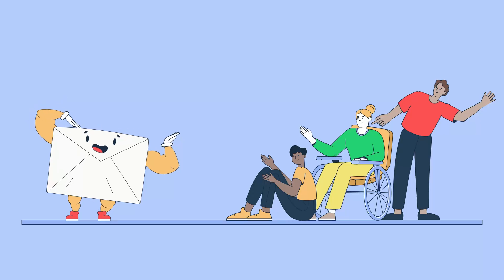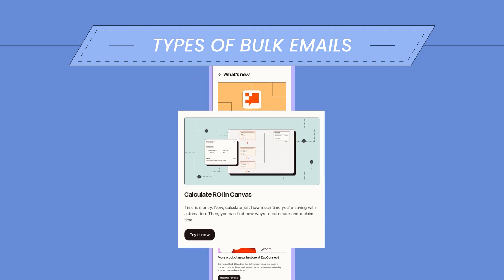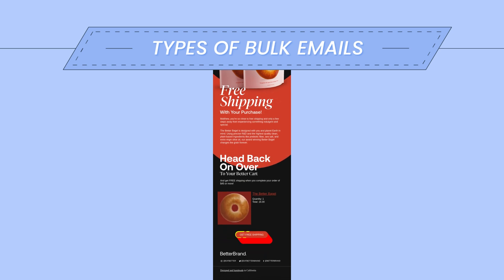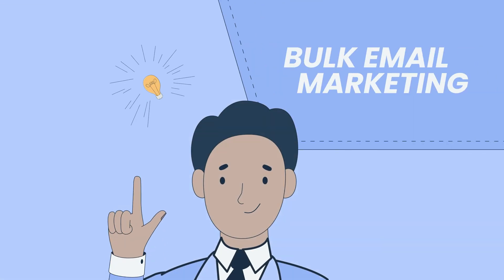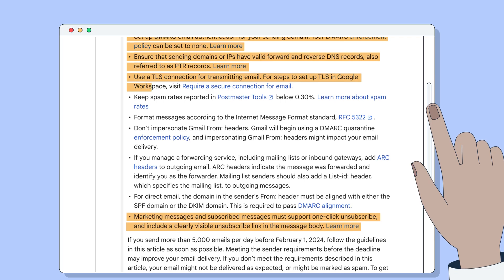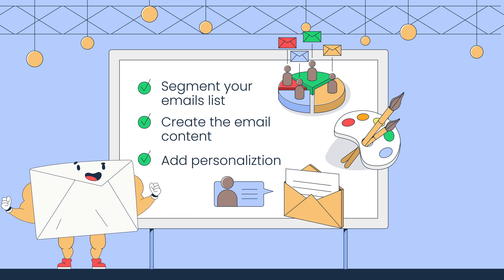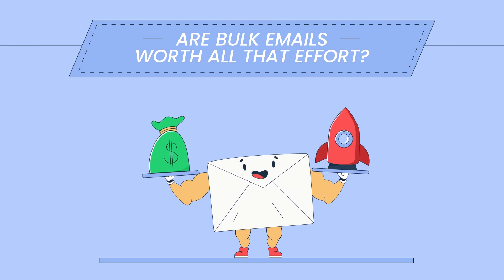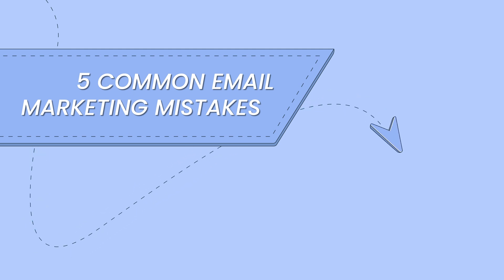Bulk Email Explained - Tutorial by Mailtrap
n this Mailtrap tutorial, learn all about bulk email. Discover what is bulk email, what the main types of bulk email are, and how to send bulk email without spamming.

00:00 - Intro
00:18 - What is bulk email?
00:38 - Types of bulk email
01:59 - What is bulk email marketing?
02:16 - Who is bulk email sender?
02:44 - How to send bulk email without spamming